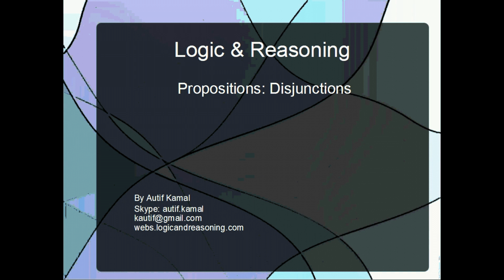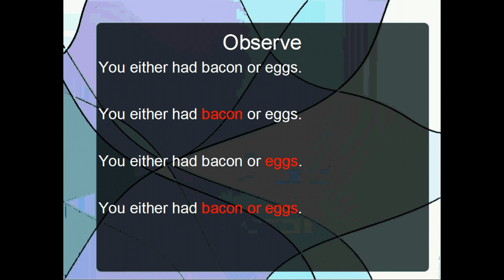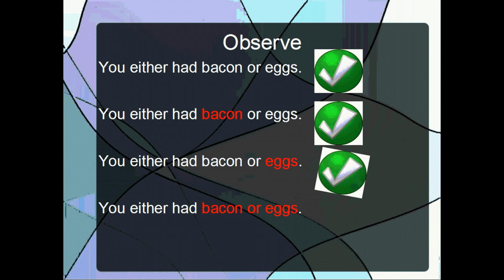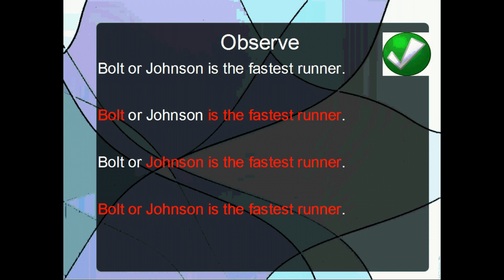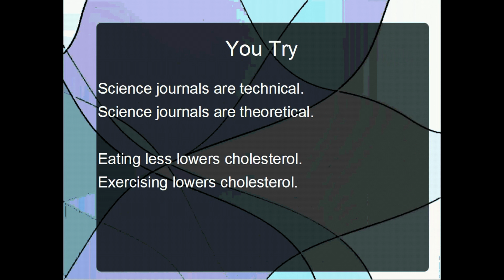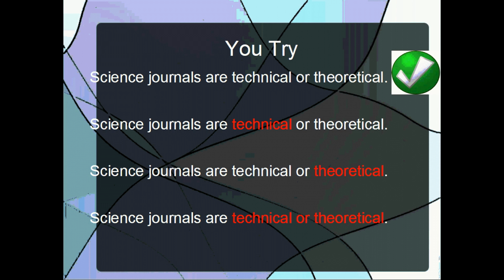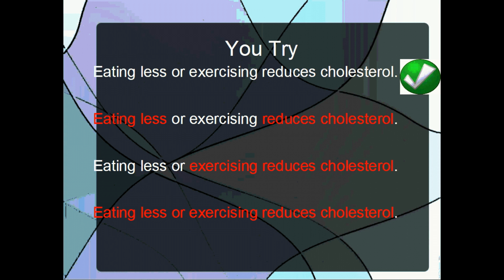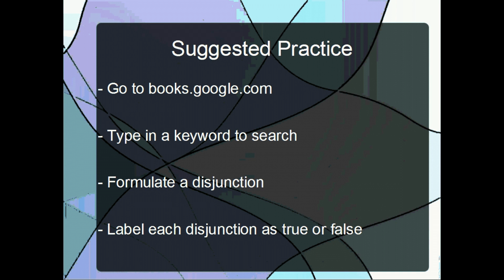L&R Propositions Disjunctions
Autif Kamal shows how to use disjunctive propositions to layout and rule out possibilities. That's done to confirm which, if any, of the possibilities are true.